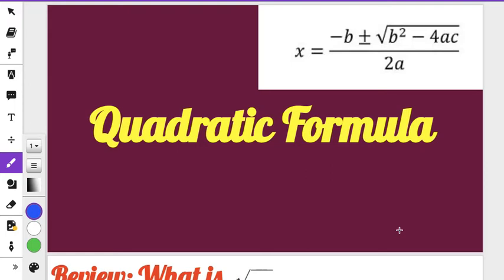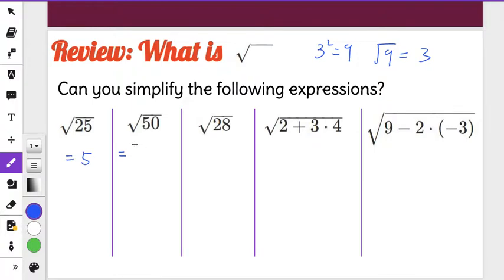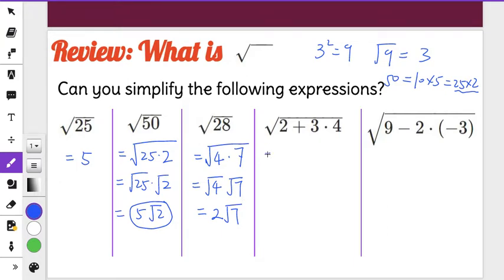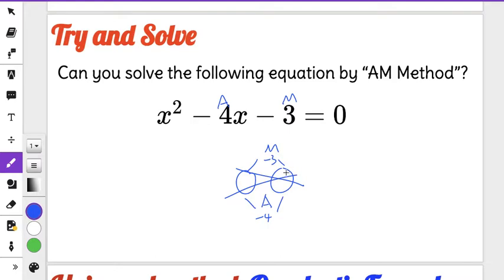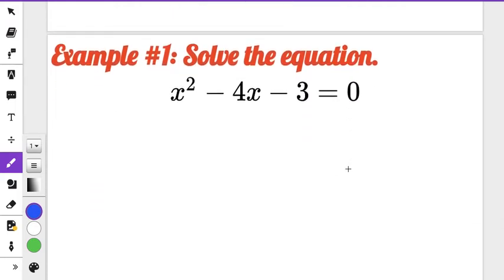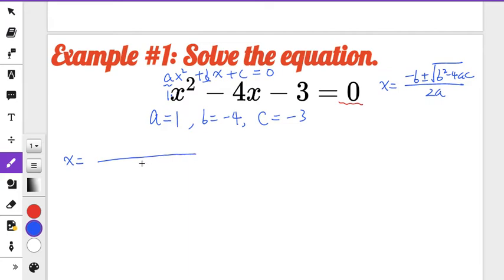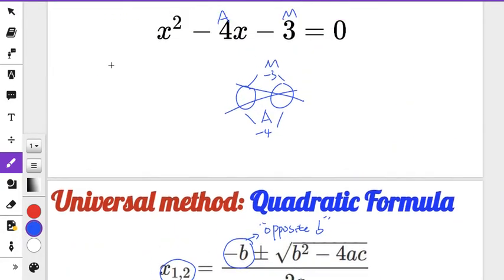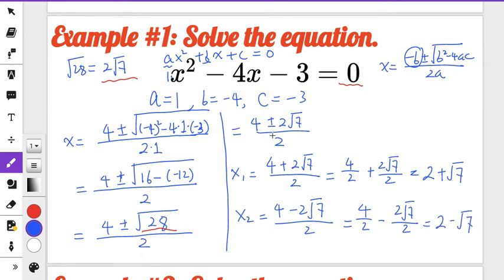Quadratic Formula Part I